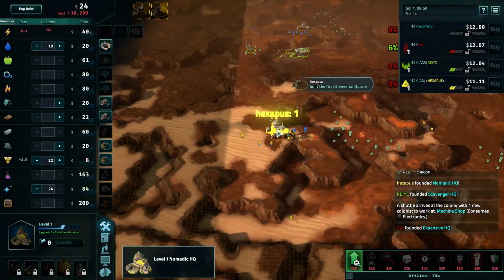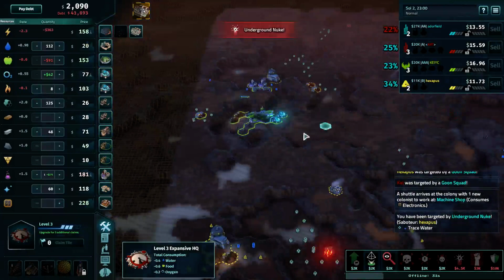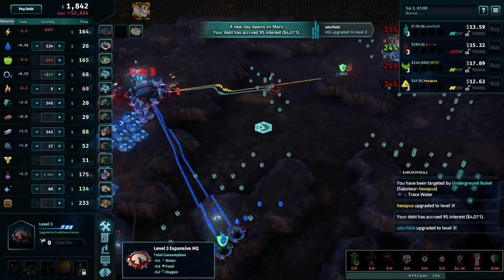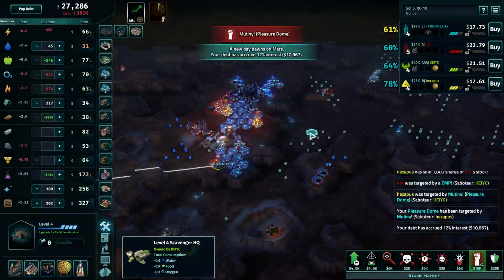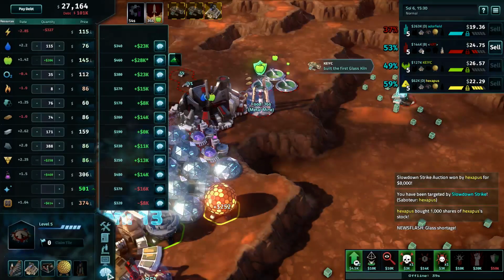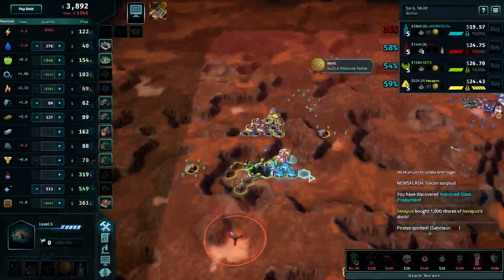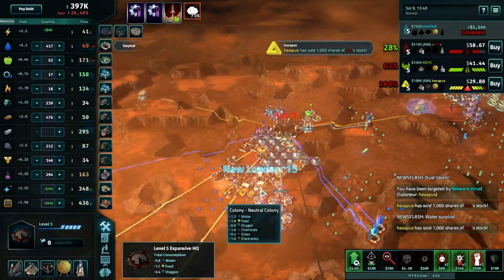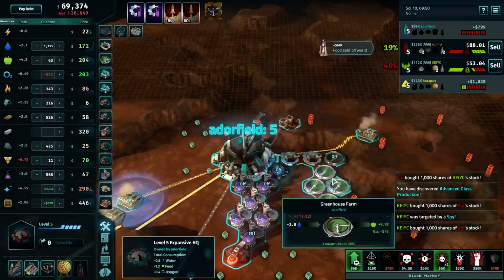5th Casuals Tournament Group B Round 4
A match between adorfield, Kat, KEIYC and hexapus. Casters: Blues, YerAnd.